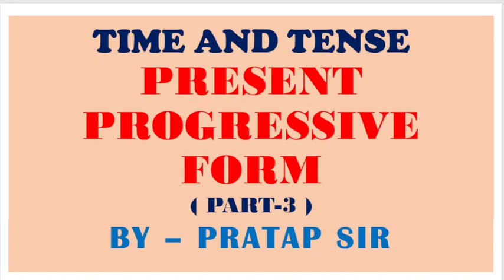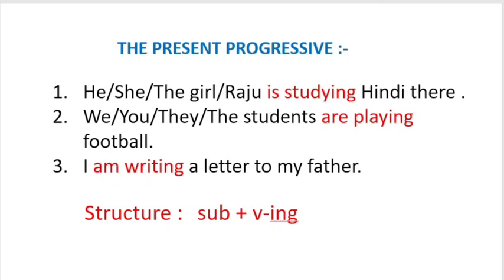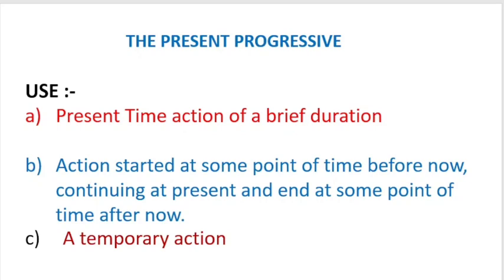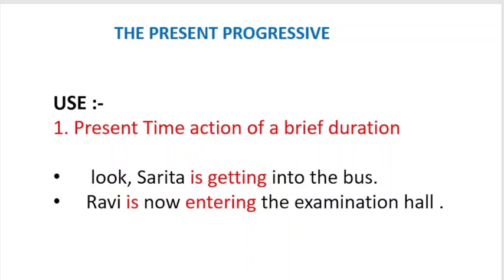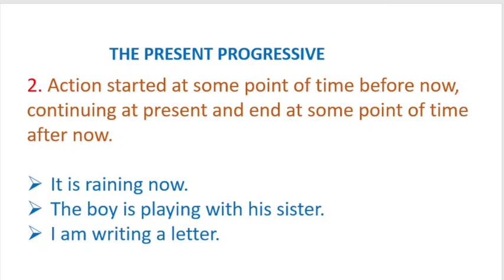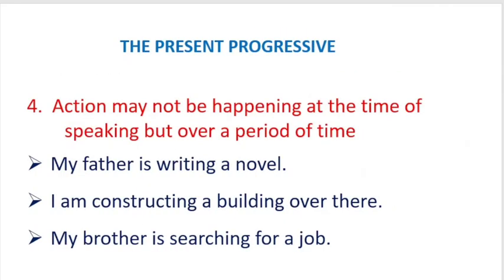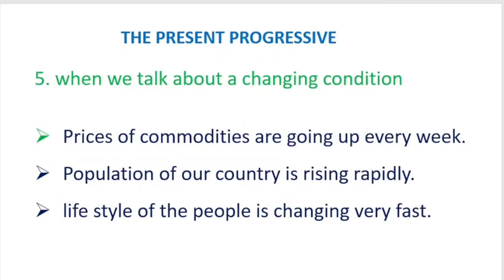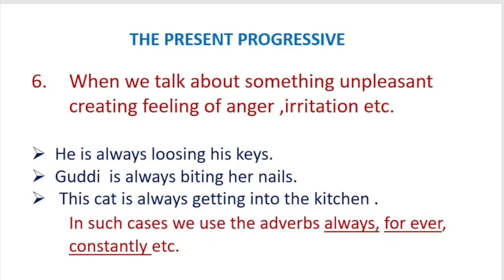Time and Tense /The Present Progressive /Use of Present Progressive form